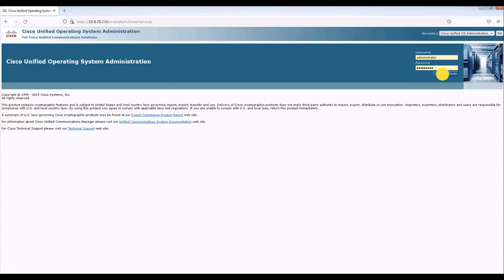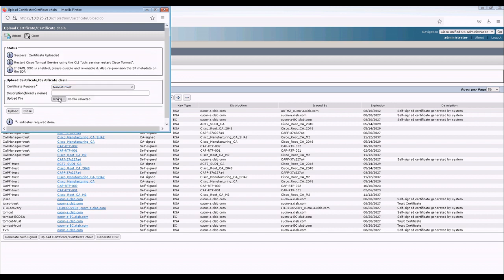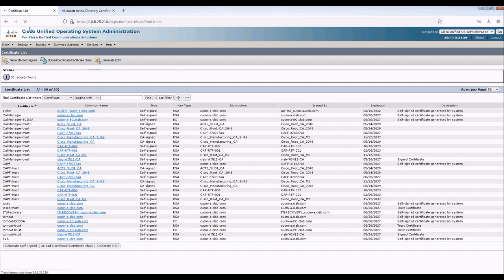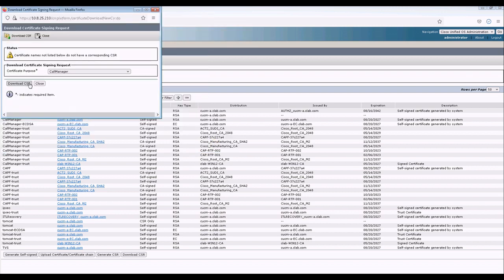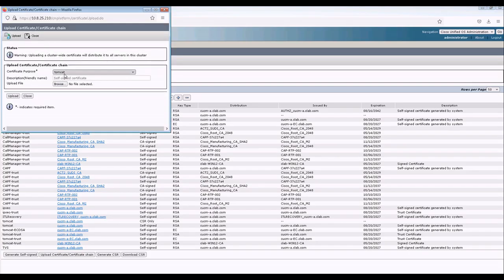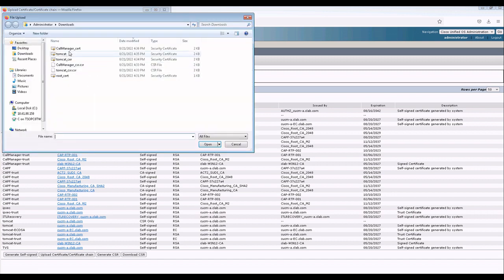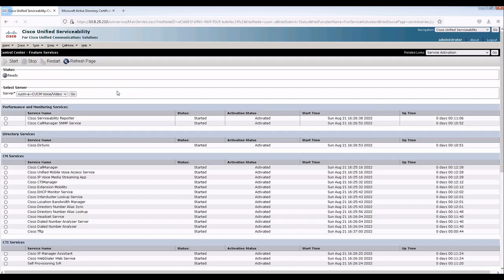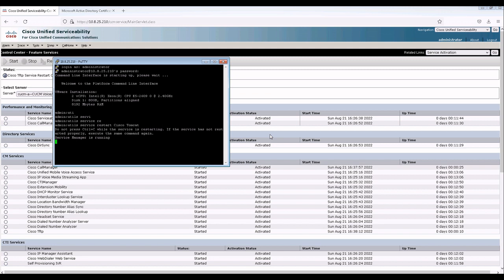VoIP BOOTCAMP - Part 3 - Cisco CUCM - Certificate Management